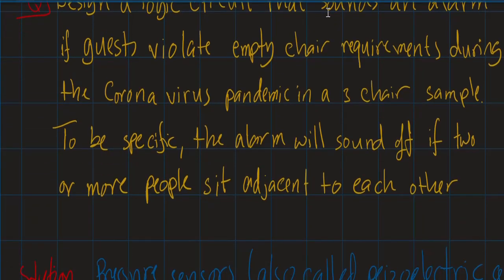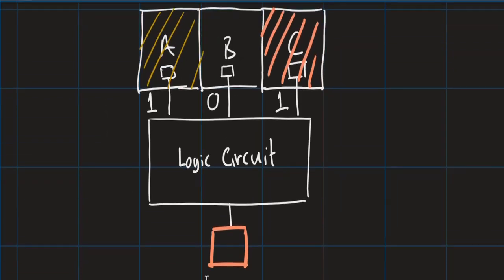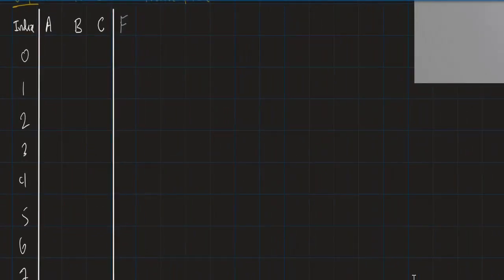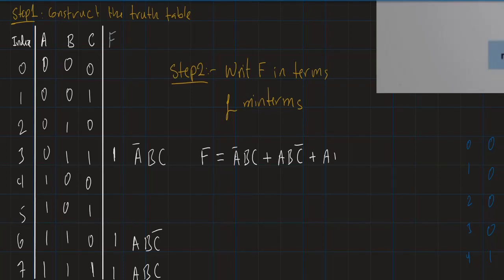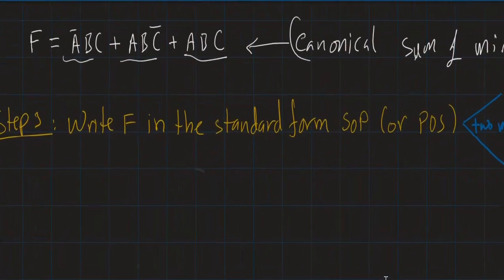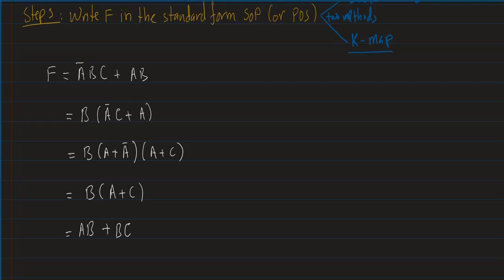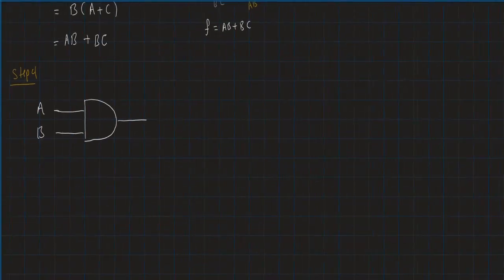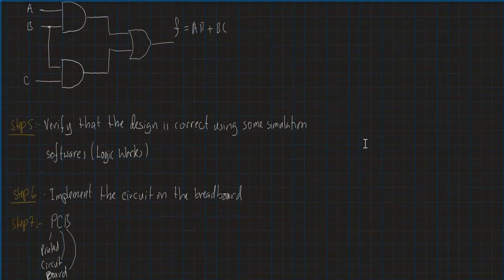Designing Logic Circuits Example 1 v2